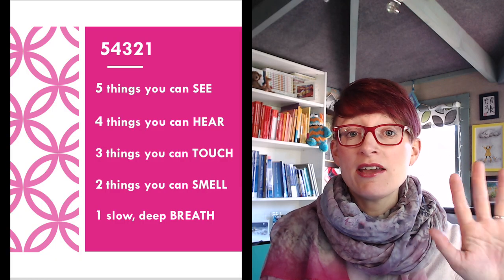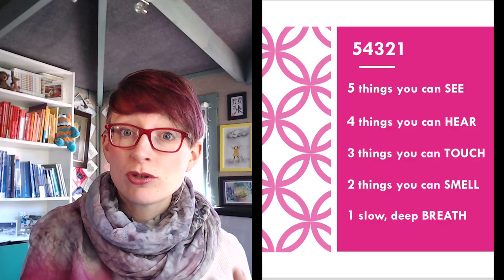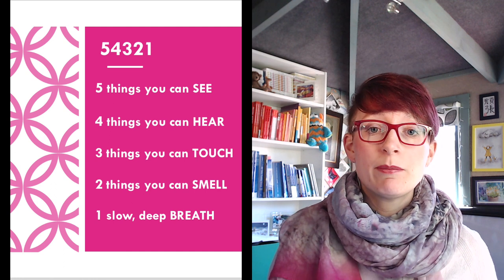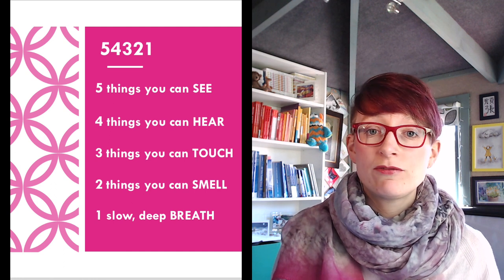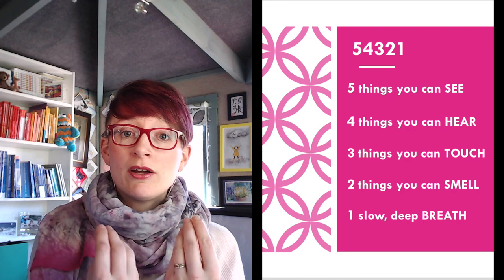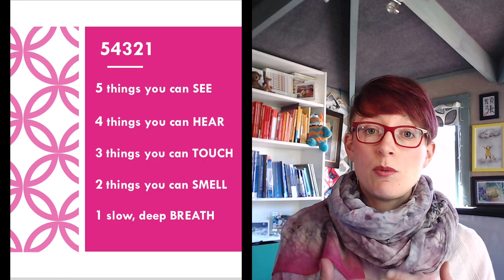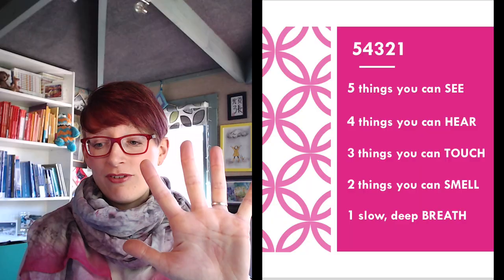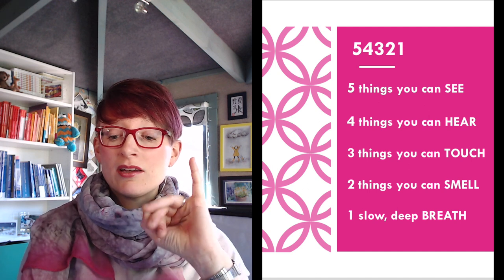54321 - a simple relaxation or grounding strategy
In this video I share a simple strategy for relaxation or grounding that you can either use yourself or use to help others at times of high anxiety or distress.

It can be used to help prevent panic / anxiety attacks, dissociation or derealisation, or more generally just to help invoke a feeling of calm if our stress levels are beginning to rise.

It's a very simple idea where you count five things you can see, four things you can hear, three things you can smell, two things you can touch then take one big deep breath.